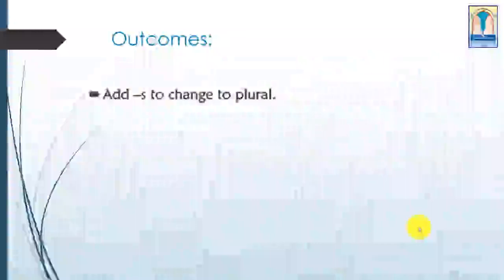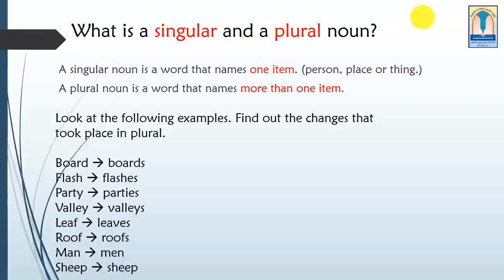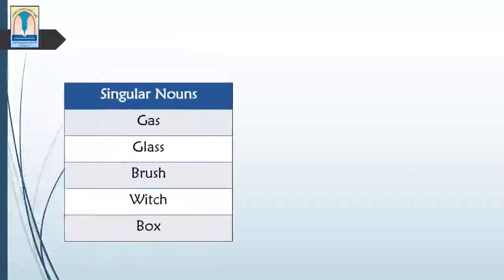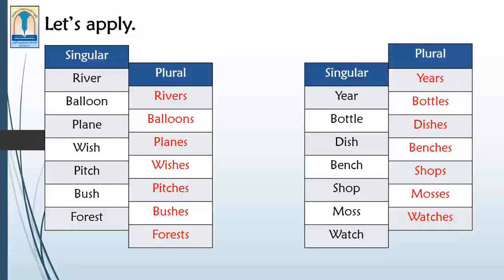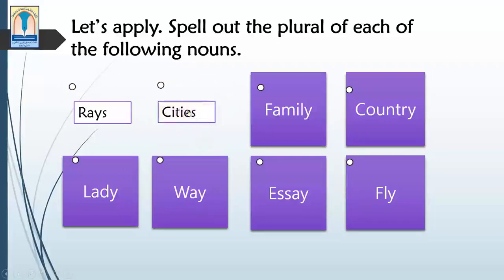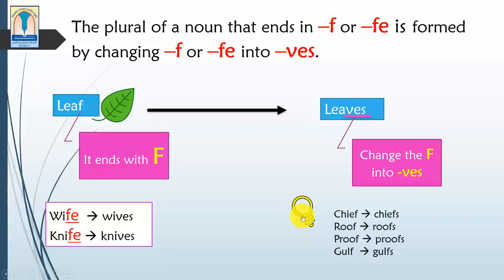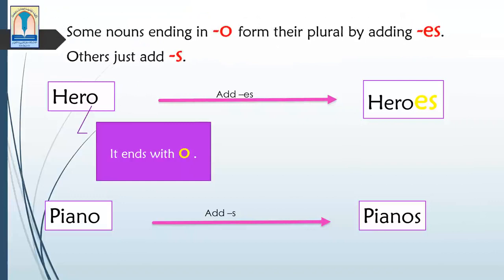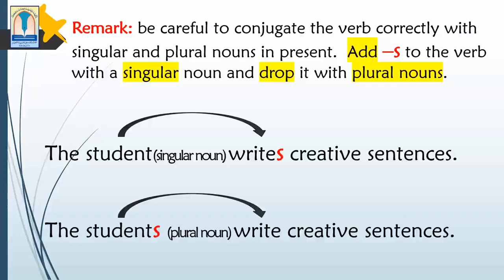Gr5 english english Singular and plural 2020